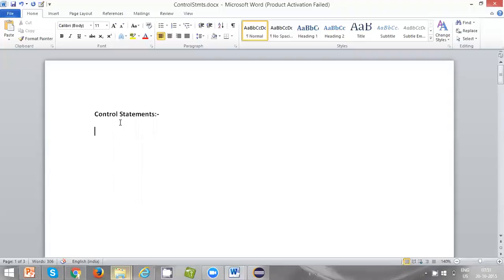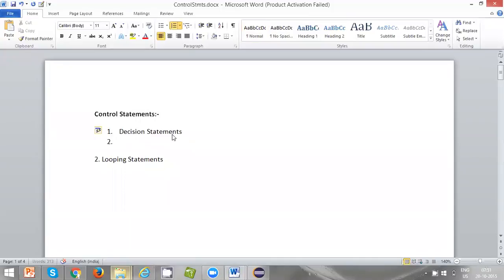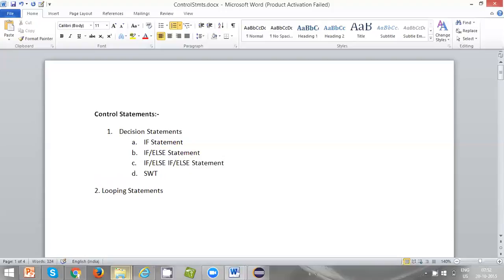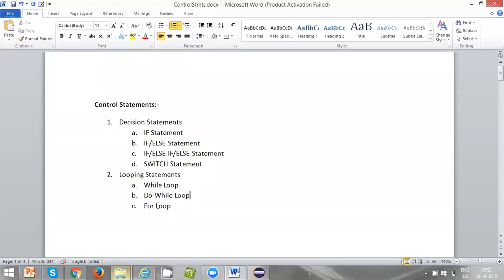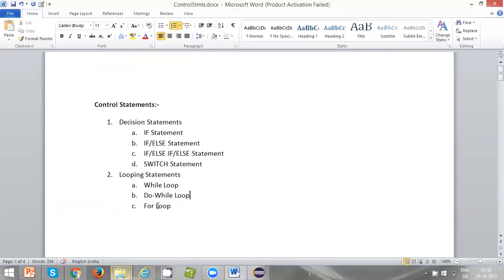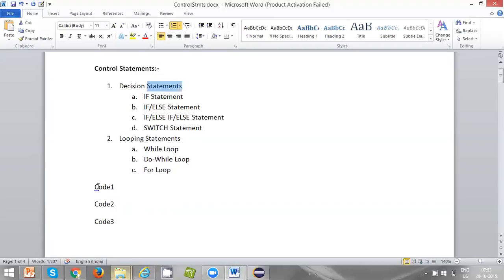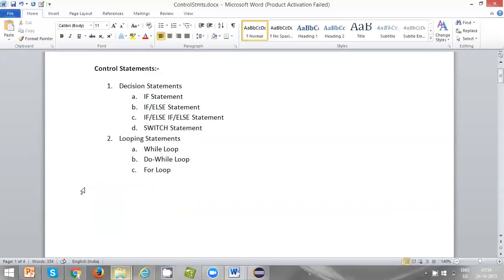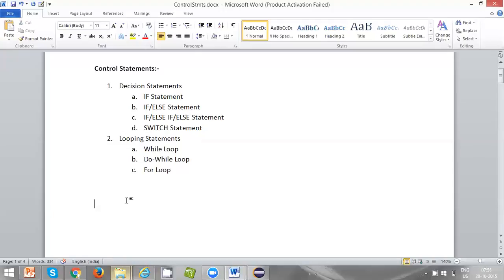#13 Java - Control Statements